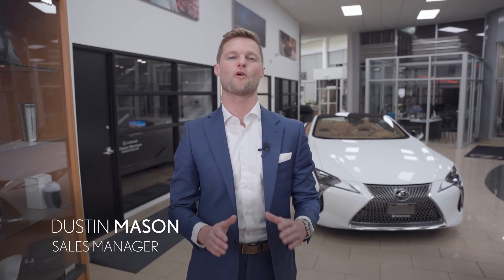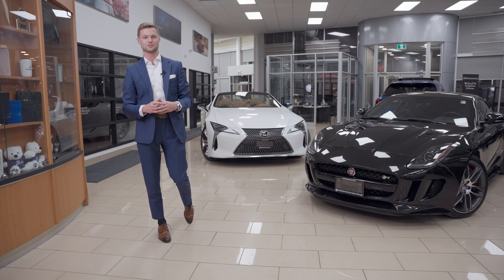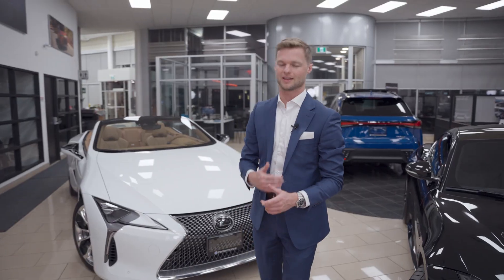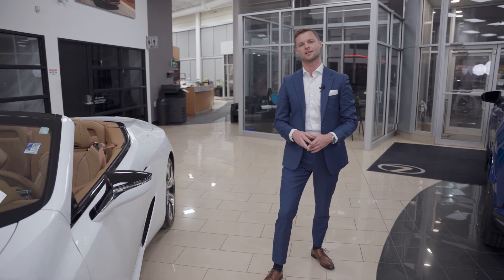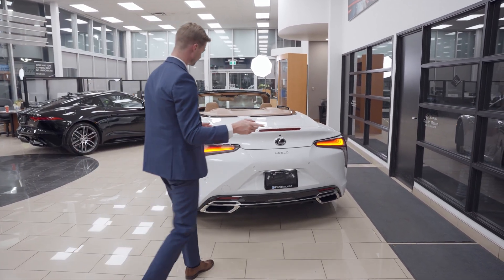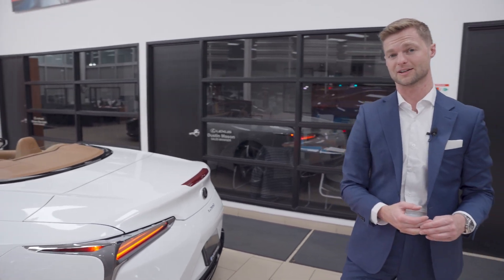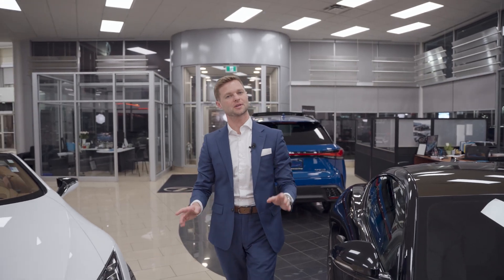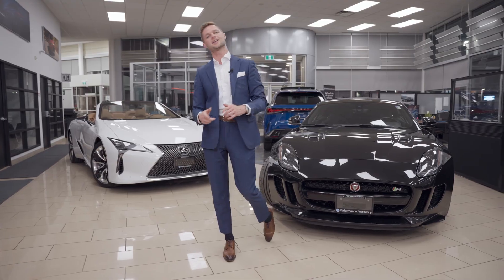Jaguar F-Type vs Lexus LC500! The Ultimate Sounding V8s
Today, Dustin from Performance Lexus is reviewing the Lexus LC500 vs the Jaguar F-Type R! Which monster V8 would you enjoy more?

Performance Lexus is a proud member of the Performance Auto Group.

Or visit us at 262 Lake Street, St. Catharines.